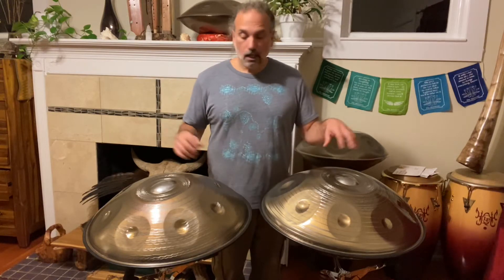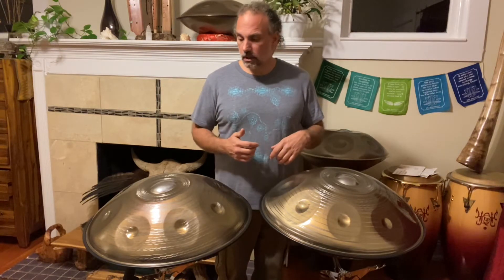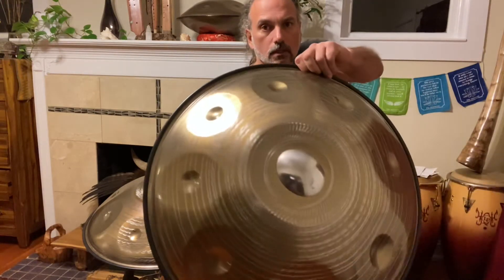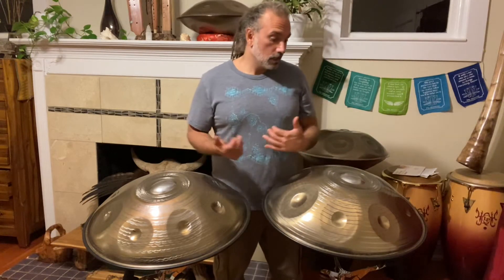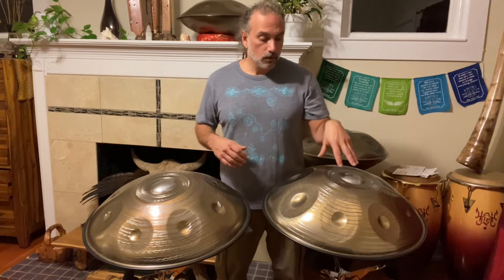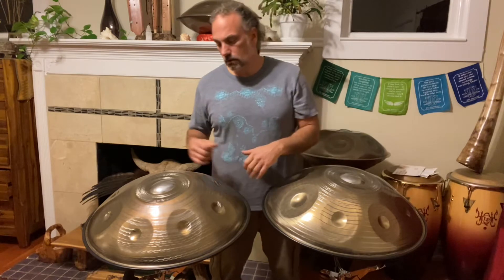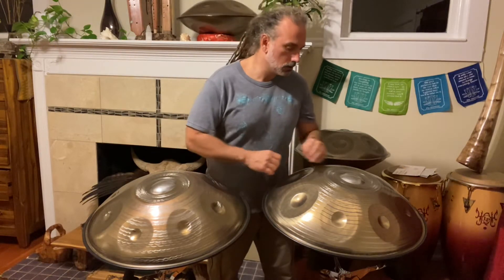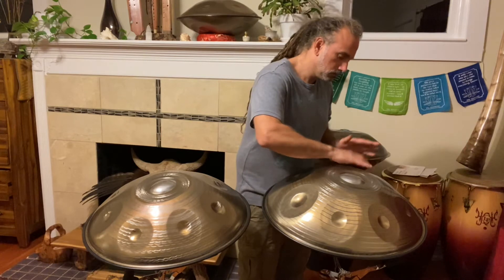Axiom hand pan comparison, which scale do you like better?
Both of these Axiom hand pans, made by Jacob Lee are exquisite in looks and in sound. Which one do you like better? You can find these and other awesome hand pans on my website at